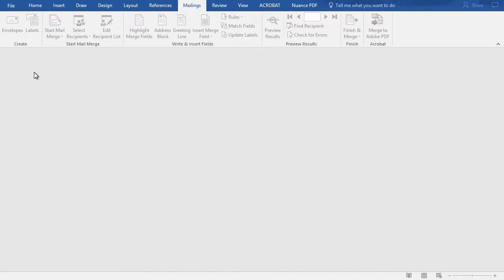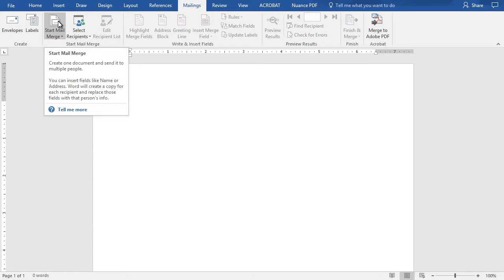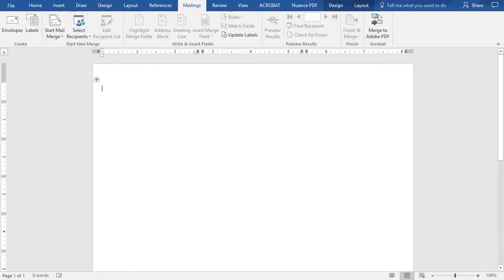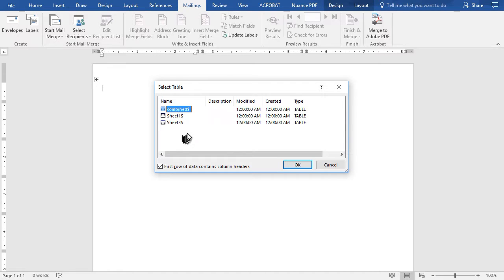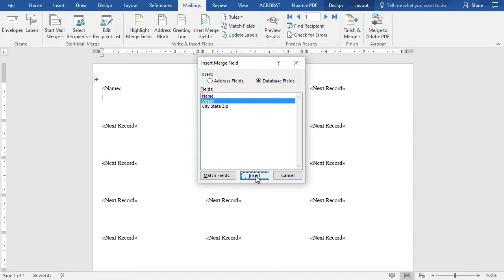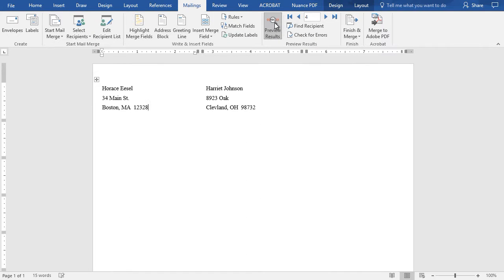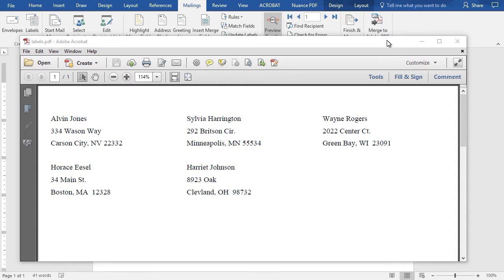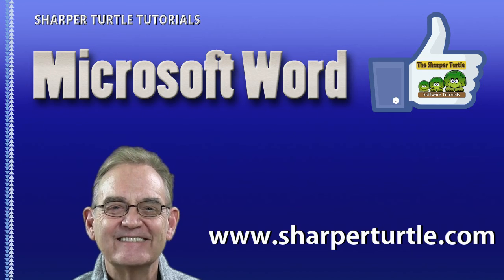Microsoft Word - How to create mailing labels with Word and Excel